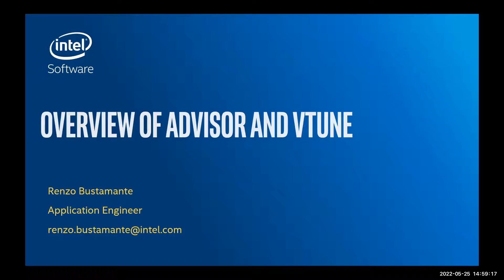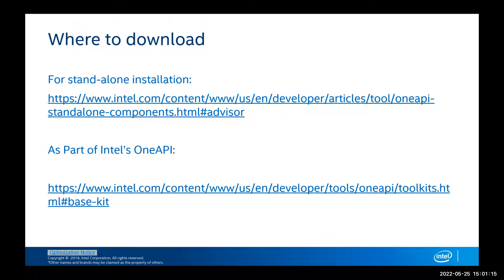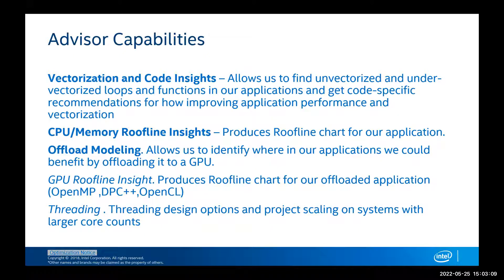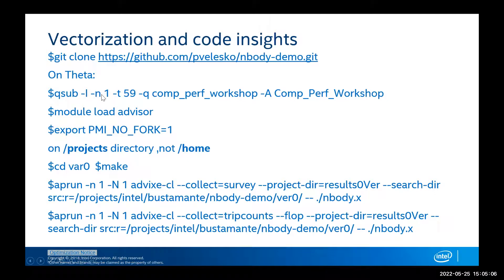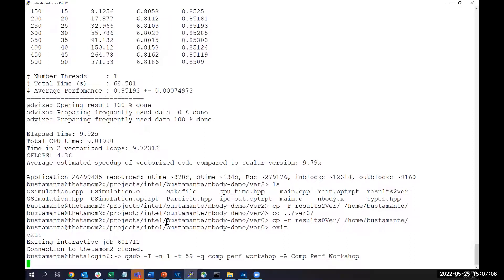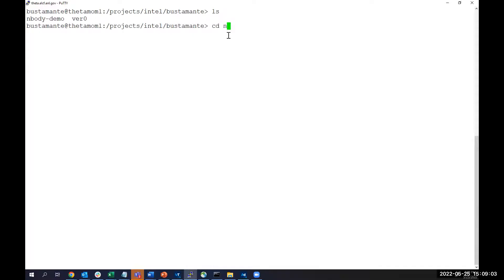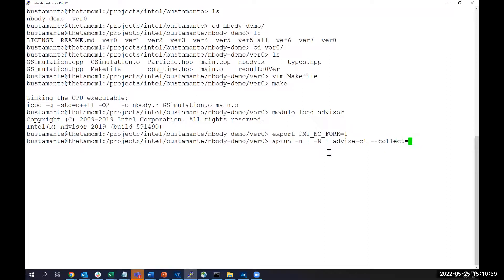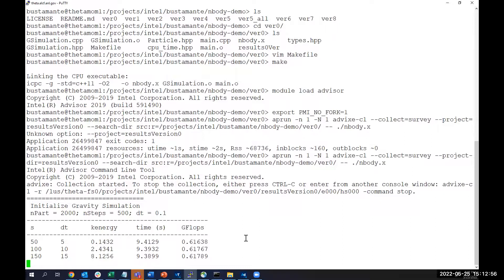2 5 Overview of VTune Advisor